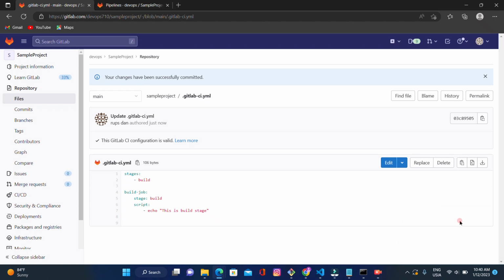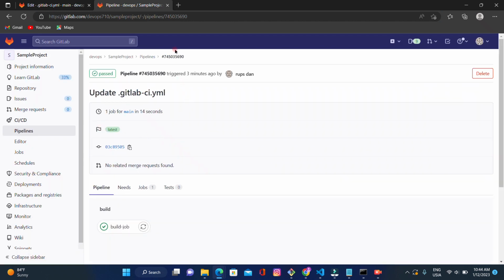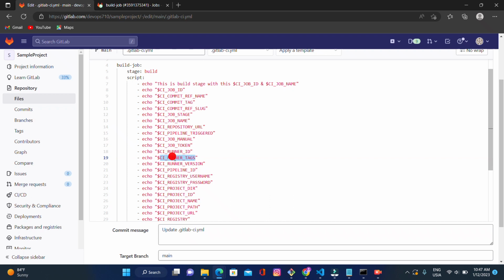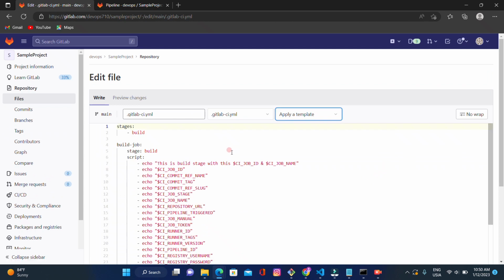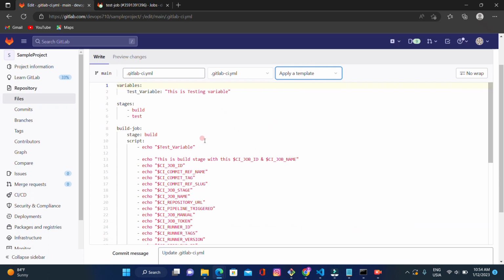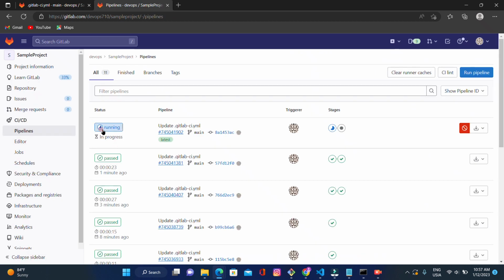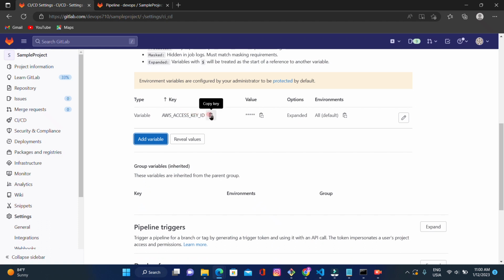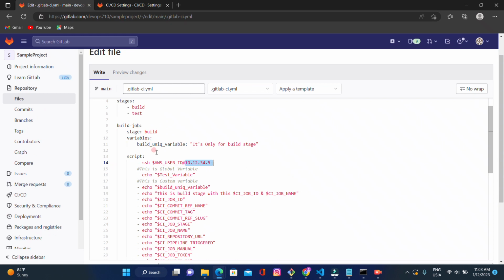How to use different types of variables in GitLab (From Scratch)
How to use different types of variables in gitlab
Some Predefined variables:-
        - echo "$CI_JOB_ID"
        - echo "$CI_COMMIT_REF_NAME"
        - echo "$CI_COMMIT_TAG"
        - echo "$CI_COMMIT_REF_SLUG"
        - echo "$CI_JOB_STAGE"
        - echo "$CI_JOB_NAME"
        - echo "$CI_REPOSITORY_URL"
        - echo "$CI_PIPELINE_TRIGGERED"
        - echo "$CI_JOB_MANUAL"
        - echo "$CI_JOB_TOKEN"
        - echo "$CI_RUNNER_ID"
        - echo "$CI_RUNNER_TAGS"
        - echo "$CI_RUNNER_VERSION"
        - echo "$CI_PIPELINE_ID"
        - echo "$CI_REGISTRY_USERNAME"
        - echo "$CI_REGISTRY_PASSWORD"
        - echo "$CI_PROJECT_DIR"
        - echo "$CI_PROJECT_ID"
        - echo "$CI_PROJECT_NAME"
        - echo "$CI_PROJECT_PATH"
        - echo "$CI_PROJECT_URL"
        - echo "$CI_REGISTRY"
        - echo "$CI_REGISTRY_IMAGE"
        - echo "$CI_SERVER"
        - echo "$CI_SERVER_NAME"
        - echo "$CI_SERVER_VERSION"
        - echo "$GITLAB_USER_ID"
        - echo "$GITLAB_USER_LOGIN"
        - echo "$GITLAB_USER_NAME"
        - echo "$GITLAB_FEATURES"
        - echo "$CI_PROJECT_TITLE"
        - echo "$CI_PAGES_DOMAIN"